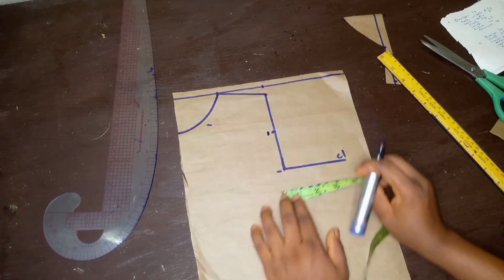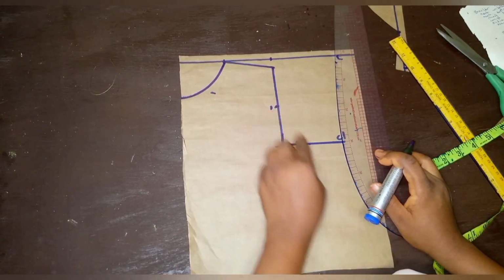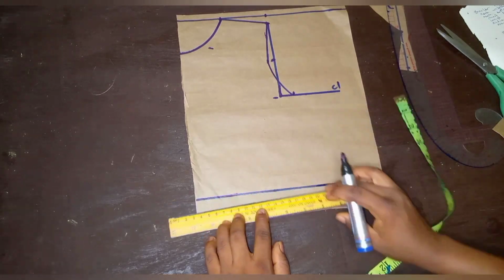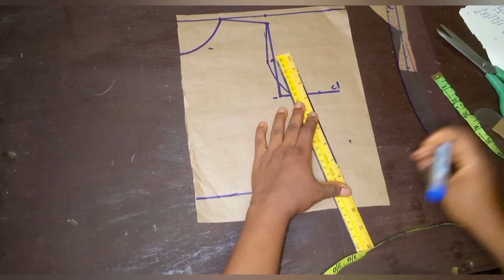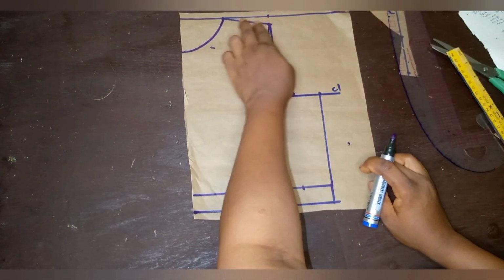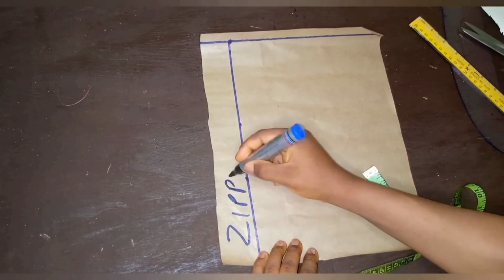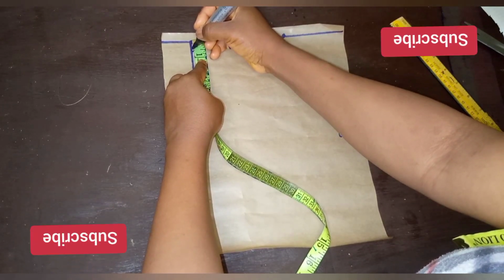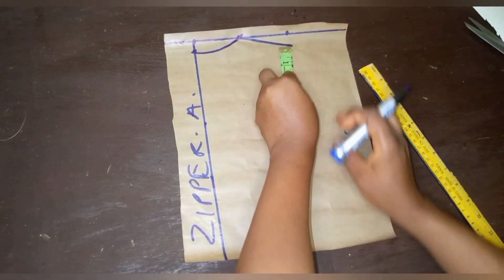DIY: How To Draft Basic Bodice Pattern For 6 Years Old | Measurements For 6 Years Old.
Hello🥰
you are welcome to JB's Stitches!
in today's video I share How to draft a Basic Bodice Pattern for a 6 year old.

I will also share with you the measurements to achieve a perfect for a 6 year old

I am super grateful you stopped by thank you ❤️🙏.